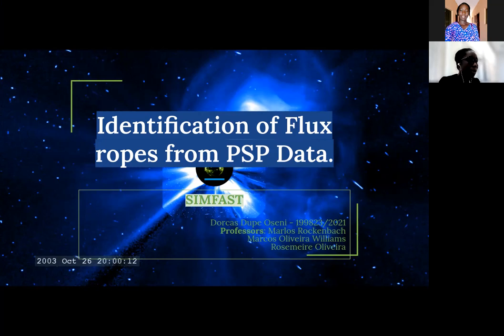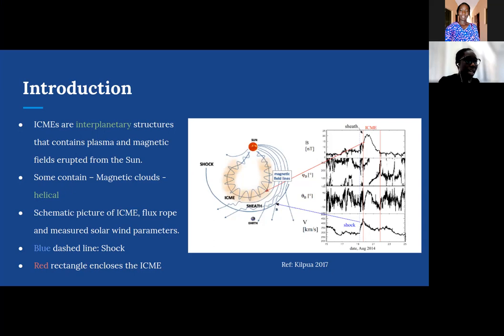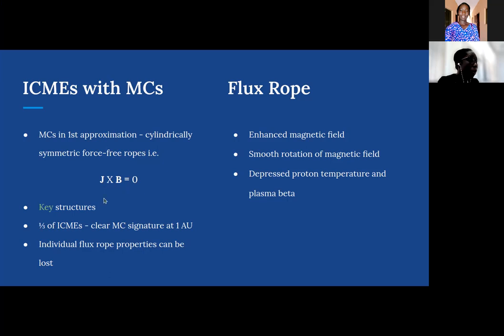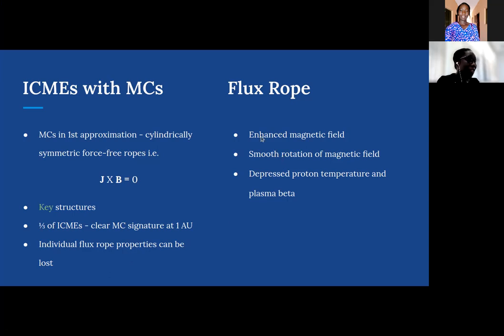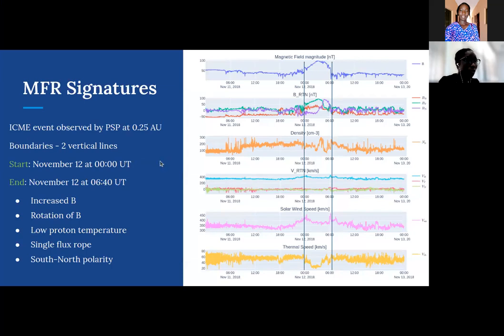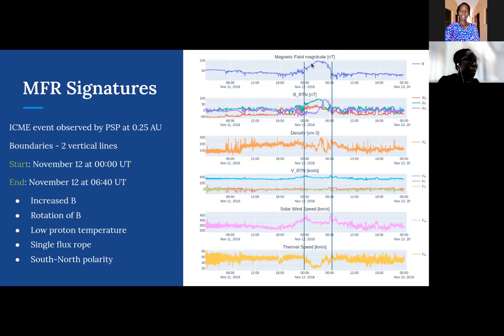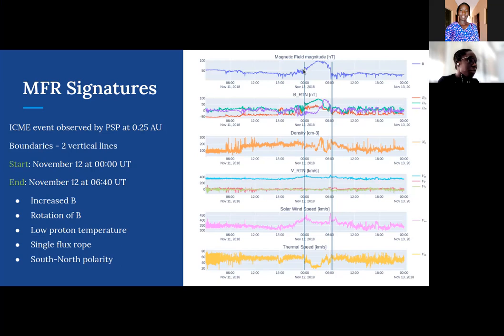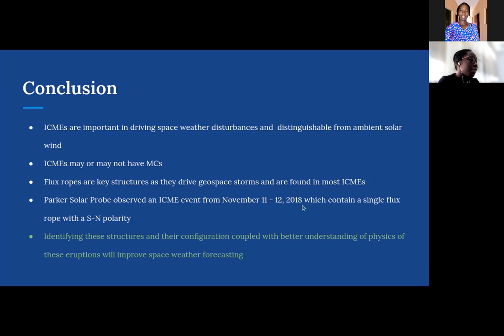UNIVAP SIMFAST presentation - Magnetic flux ropes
Identification of magnetic flux ropes in Parker Solar Probe Data